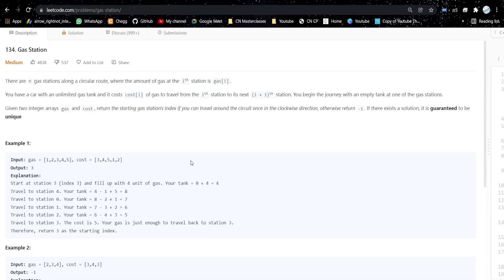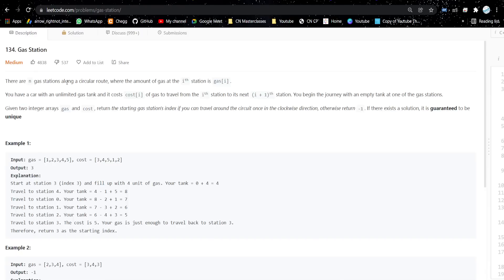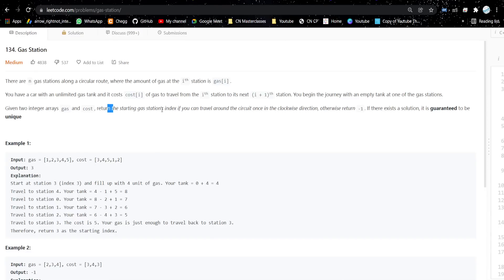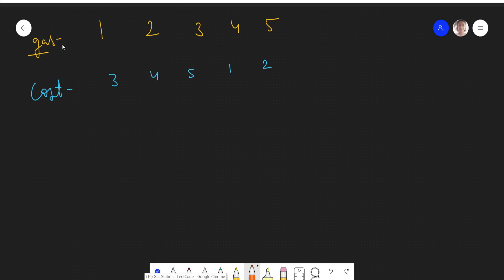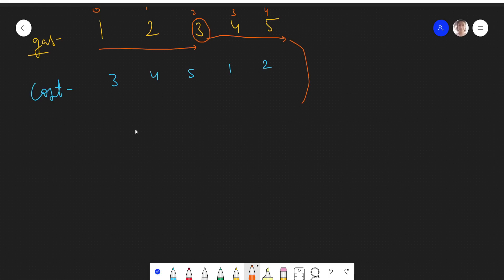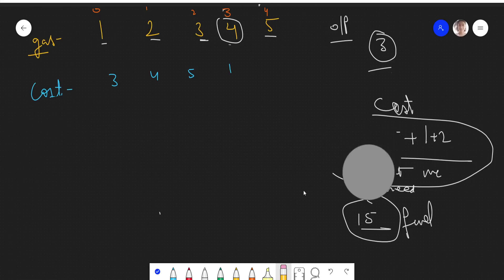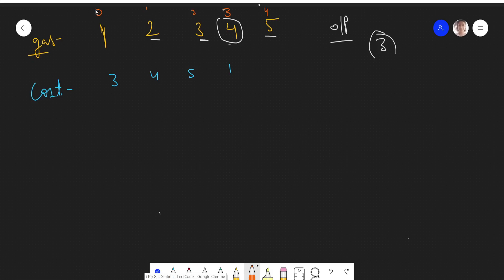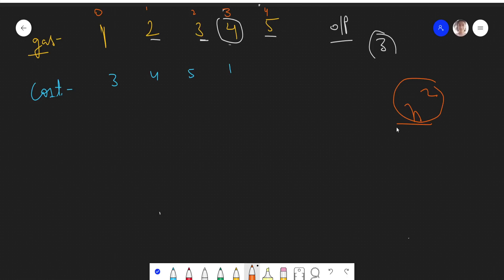Gas Station | Leetcode 134 | Greedy